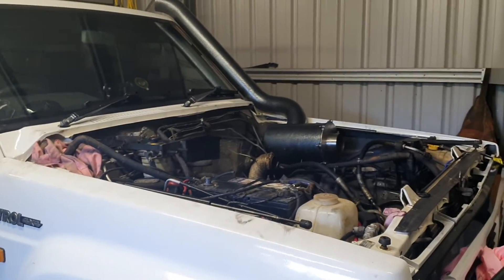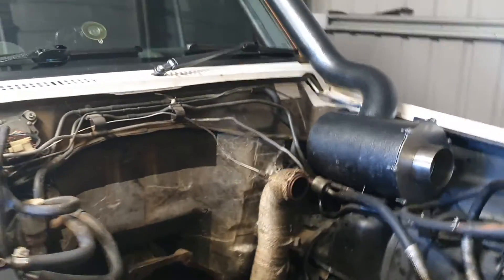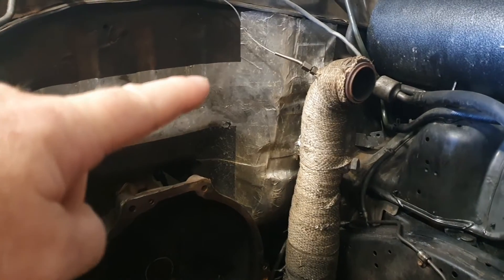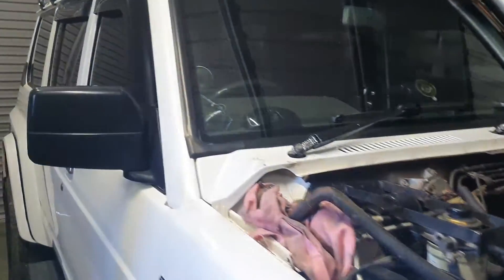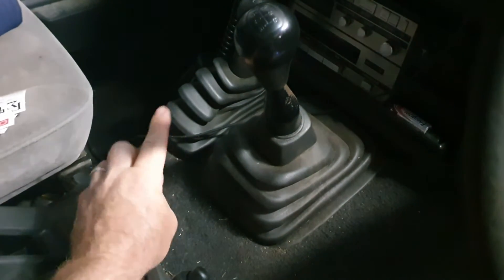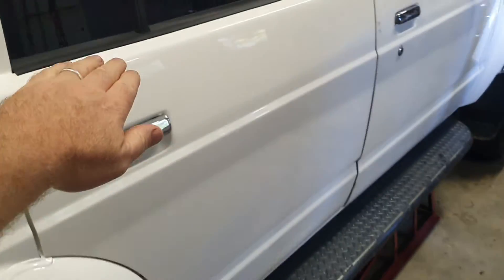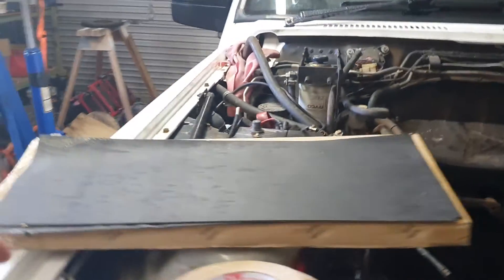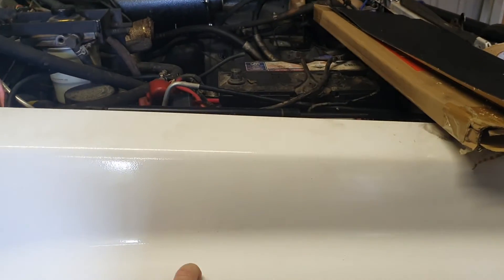Sound Deadening GQ Patrol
walk through on where I put the sound proofing.